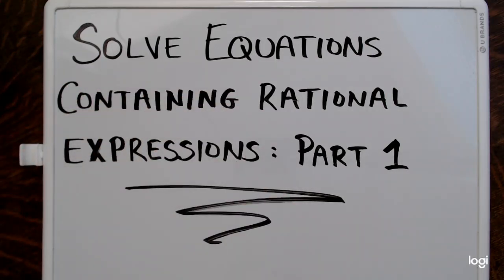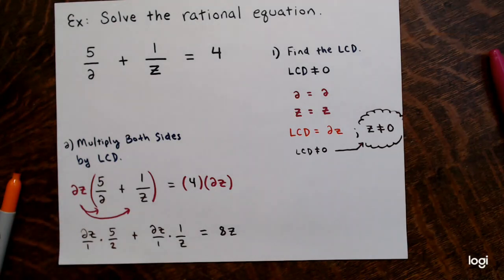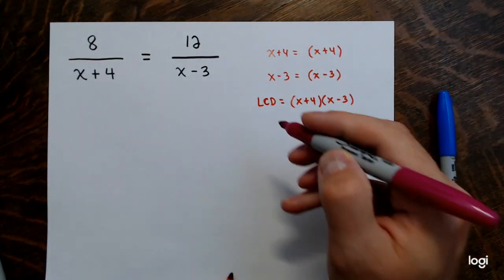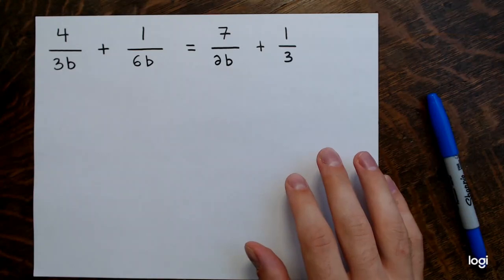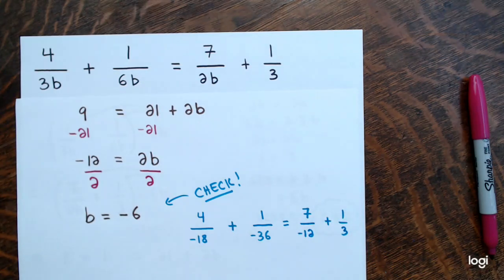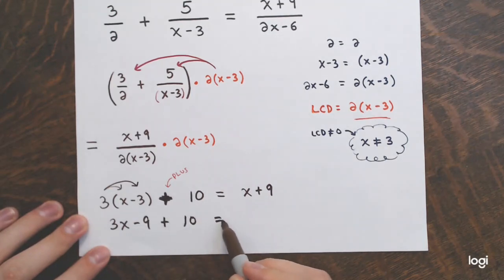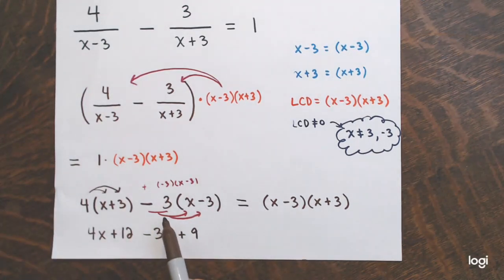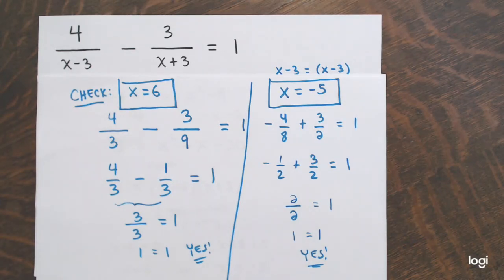Solve Equations Containing Rational Expressions: Part 1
This is Part 1 of 2 of videos with examples of my solving equations that contain rational expressions.